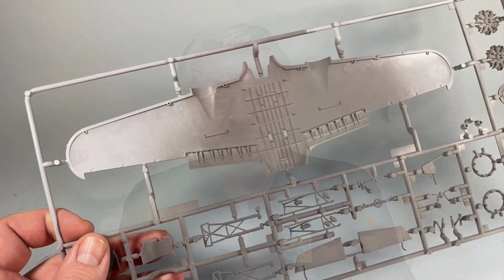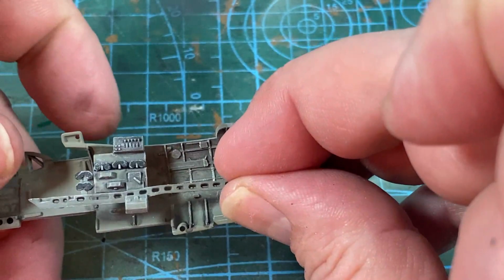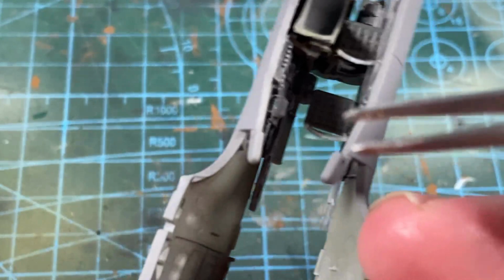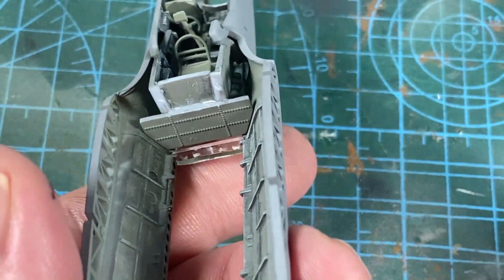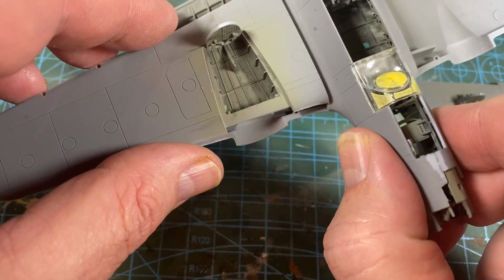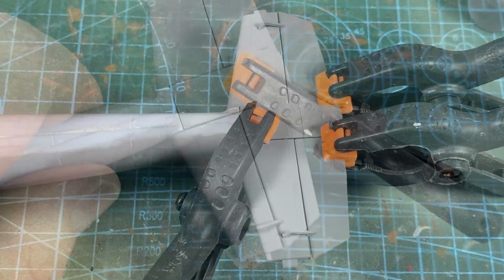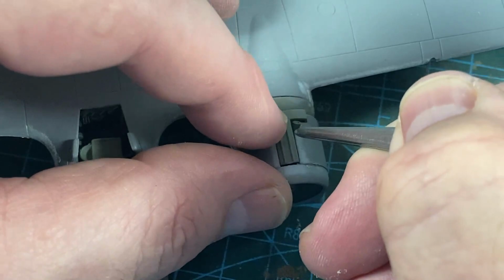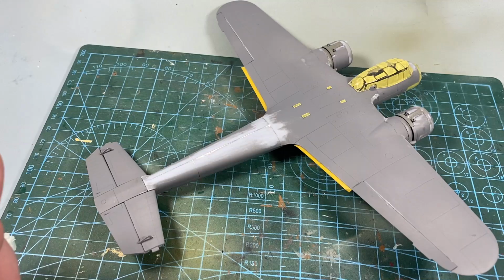DORNIER Do17z 'Flying Pencil' Airfix Build Day One 2022 re-release 1/72 scale HD 1080p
In this video I'm starting the build of my Dornier Do17z in 1/72 scale released in 2022 by Airfix.
If you want to know what you get in the box, the companion video is

00:00 Introduction
02:54 Main build
38:17 Canopy masking